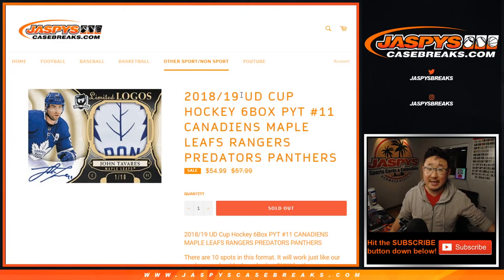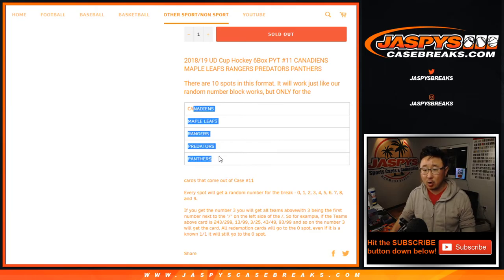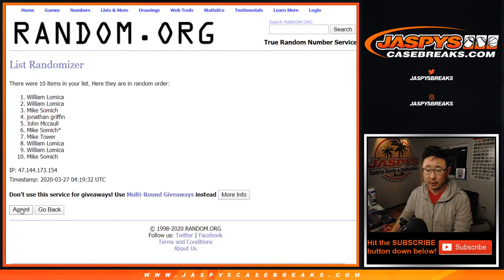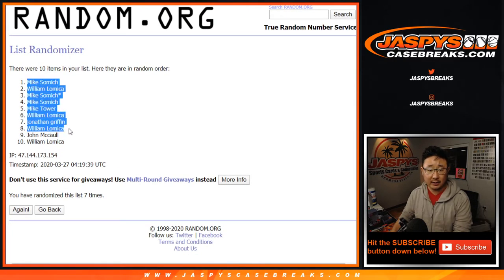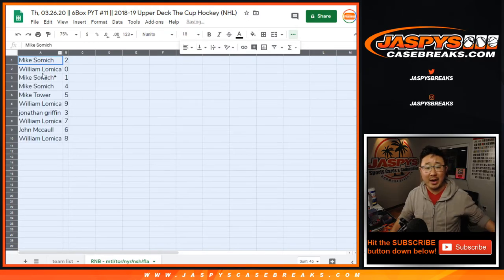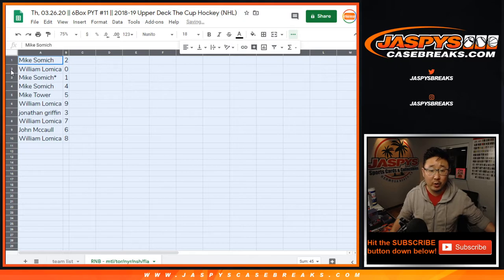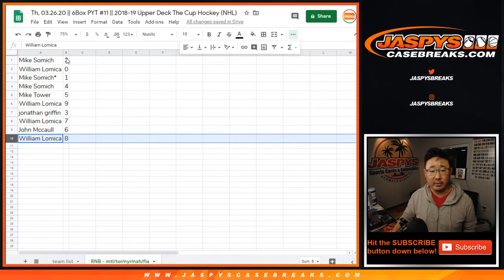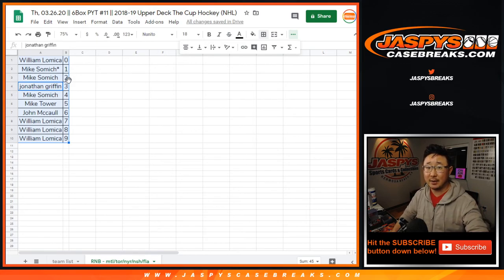RNB - MTL/etc || Th, 03.26.20 || PYT #11 || 2018-19 Upper Deck The Cup Hockey (NHL)